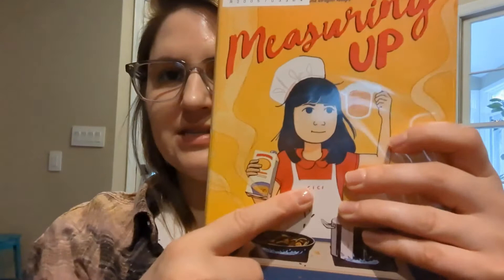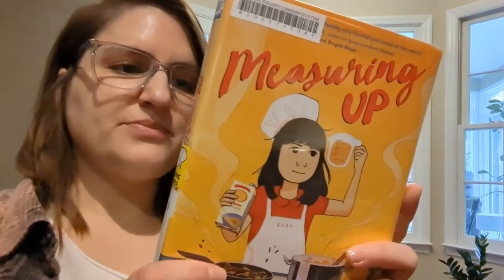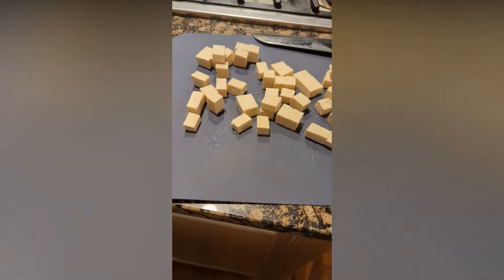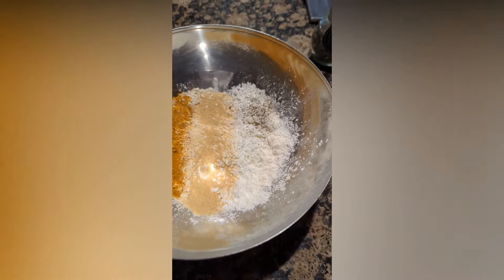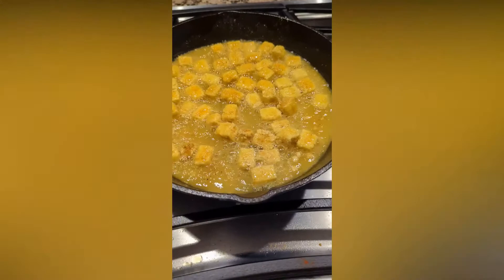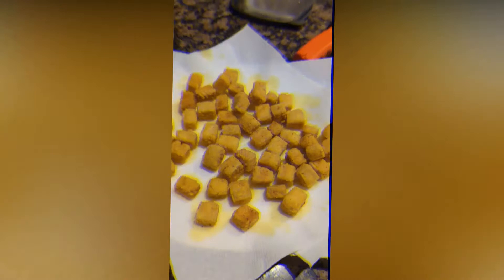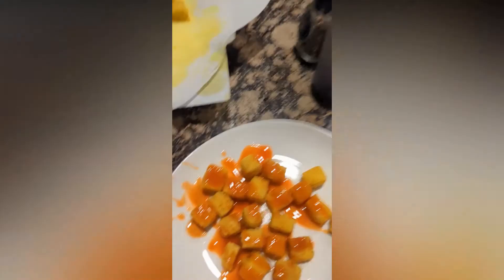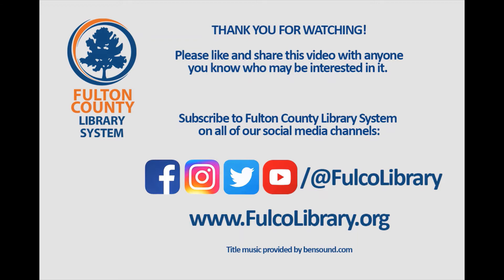Fulco Library reads "Measuring Up" by Lily LaMotte & Ann Xu | Book Stream for Tweens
Book Stream for Tweens is back! This time Ms. Liane discusses the graphic novel "Measuring Up" by Lily LaMotte and Ann Xu.

Book Stream for Tweens is Fulton County Library System's monthly book talk for ages 9-12.